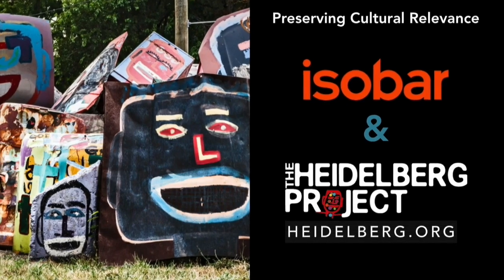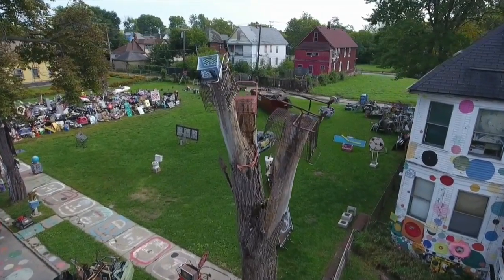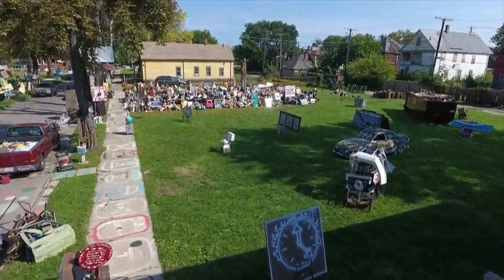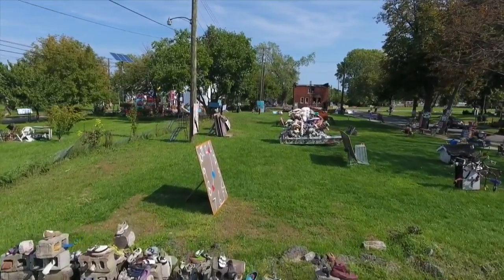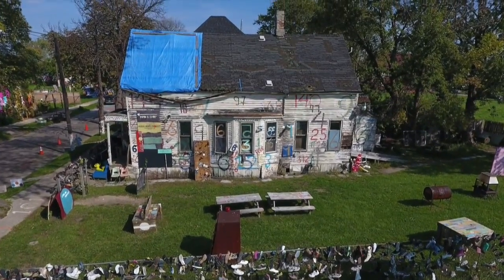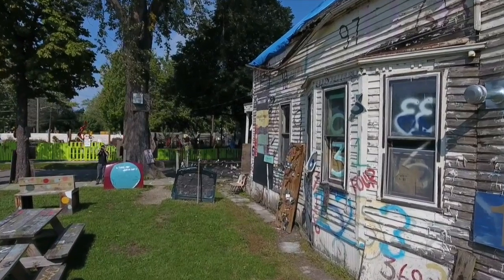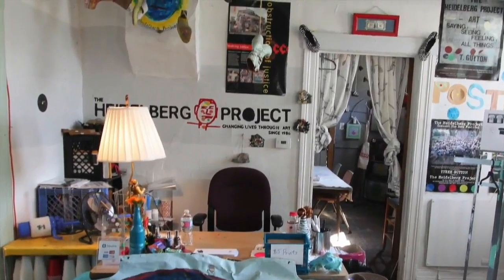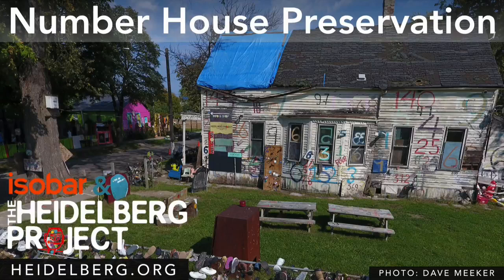Preserving Spaces for Future Generations TEDx Detroit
TedX Detroit talk about preserving spaces with photogrammetry and our work with The Heidelberg Project.